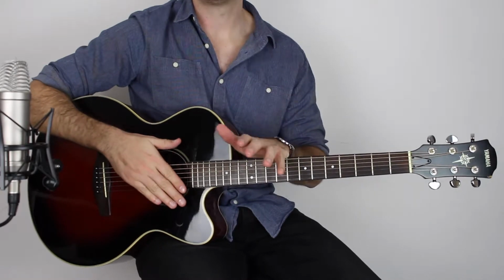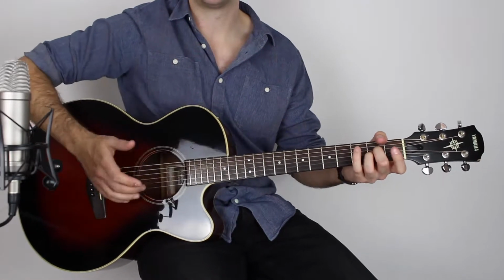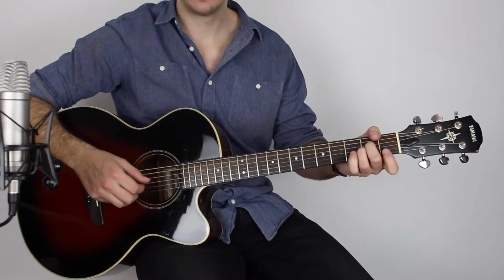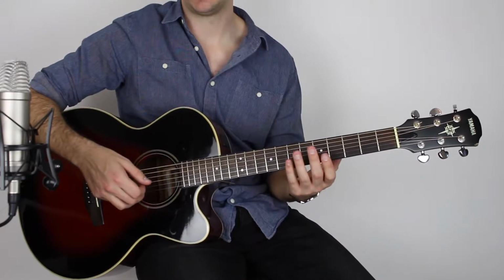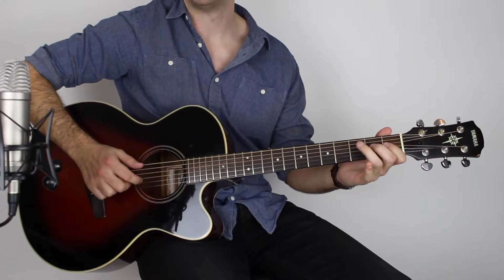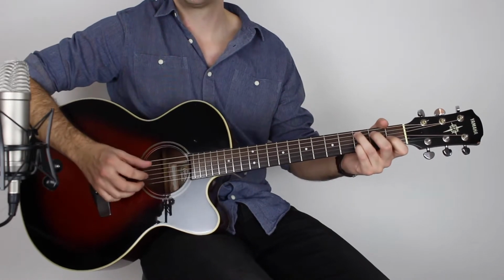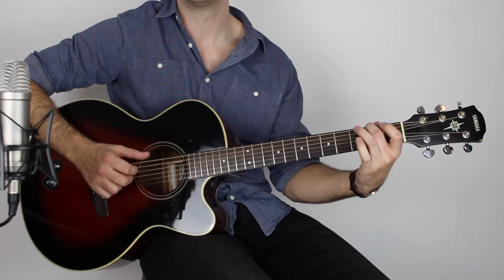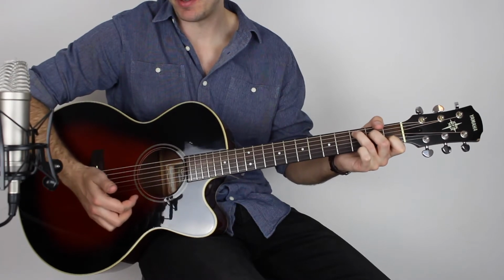Classical Gas by Mason Williams (Bridge)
Here's how to play Classical Gas by Mason Williams on guitar. Full guitar lesson and tabs can be found below.